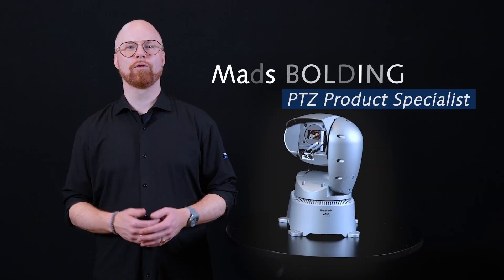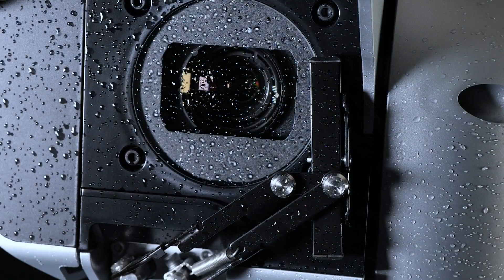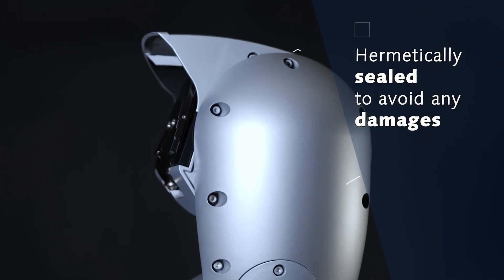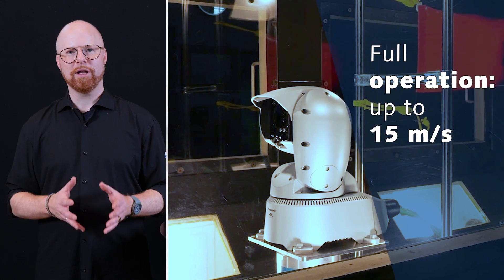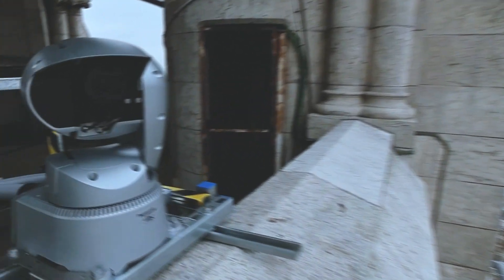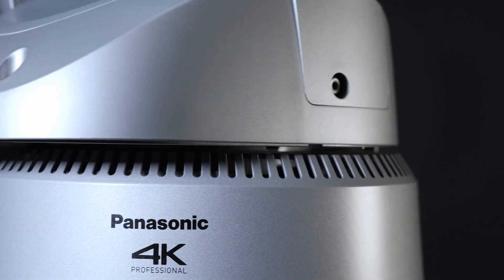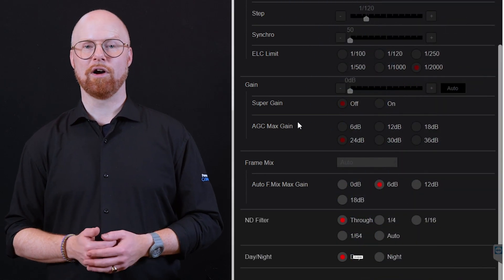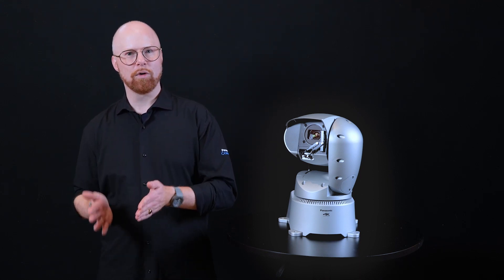Capture every crucial moment and all required shots with the 4K outdoor PTZ camera AW UR100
AW-UR100.
Anytime. Anywhere.

The AW-UR100 4K outdoor PTZ camera from Panasonic delivers reliabe high-quality images in 4K/ 60p, no matter how adverse the conditions are. A wide choice of protocols and I/Fs allows for a flexible and efficient system setup and reduces the risk of false recordings and errors, giving video producers peace of mind.

It is hermetically sealed to be waterproof (Protection Class IP65) which means that it is durable enough to withstand even the harshest outdoor conditions. It is also equipped with a wiper that keeps its lens clear in all weather conditions and a defroster that will prevent accumulation of frost, ice, and condensation – even in the coldest environments of minus 15 degrees Celsius.The UR100 was rigorously tested in 6 different tests to ensure that it is durable enough for all outdoor shooting environments. It can be used in outdoor environments for on-site management such as airports and warehouses in coastal regions, on ships and for live broadcasts during rain, heavy snowstorms or typhoons.

One of the biggest challenges for mounted outdoor cameras on high poles is the low-frequency, large amplitude swings coming from the wind. To eliminate this problem, the UR100 is equipped with no less than three types of image stabilizing systems:
•        Optical image stabilization (aka O.I.S.)
•        Electronic image stabilization (aka E.I.S.)
•        Pan/Tilt image stabilization (aka D.I.S.S.)

The O.I.S. and E.I.S. provides stable image capture regardless of where and how the camera is installed. The D.I.S.S. reduces the risk of blurred images during pan and tilt movement.

The UR100 features a 24x optical zoom lens and intelligent zoom up to 36x let you capture large event spaces as well as close-up shots of hard-to-reach subjects like performers onstage. Its 74.1° horizontal wide-angle capability allows to shoot large areas such as stadiums and music festivals even when the camera is close to the action. To adapt to any lighting condition, it’s possible to turn on ND filters to suppress overexposure during daytime shootings, and to active the Night Mode in dark environments.

It is equipped with a variety of interfaces: 12G-SDI, 3G-SDI, and also SFP+ for fiber optic when the long-distance cabling is required. It also supports various IP protocols, such as high-bandwidth NDI®, NDI HX, SRT and FreeD, which can be used at the same time as the baseband video outputs.

00:00 – 00:24    Welcome
00:32 - 01:30     Product introduction
01:30 – 03:53    Product features
03:53 - 05:39     Technical specifications
05:39 - 06:35     Summary